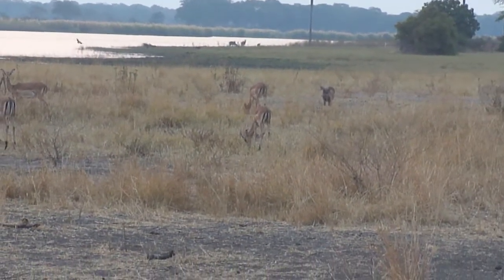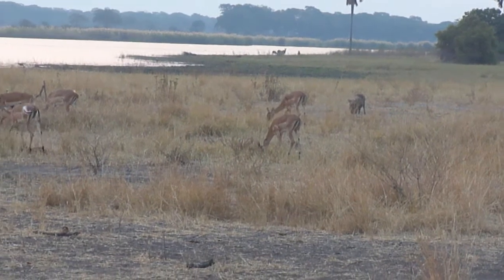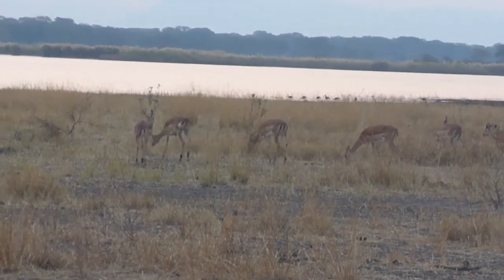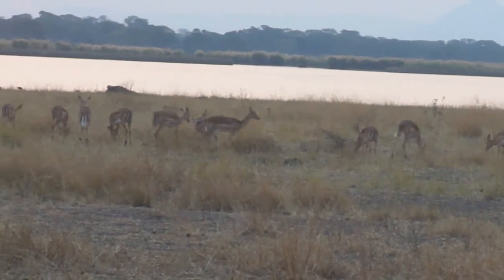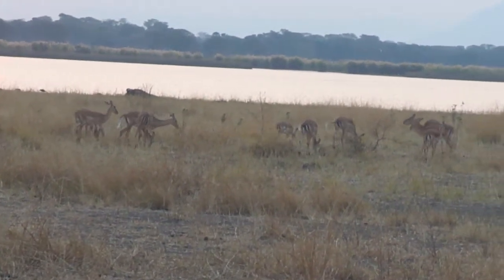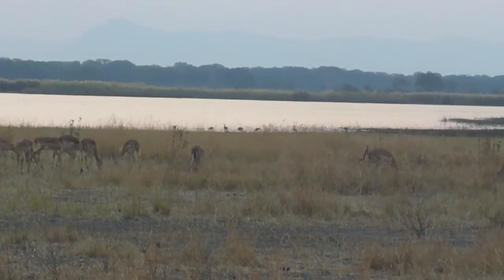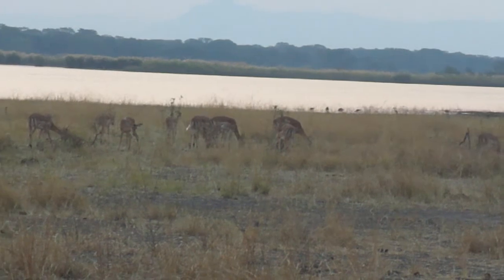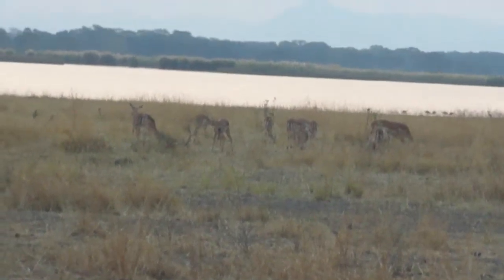Impala and Warthogs Malawi Africa